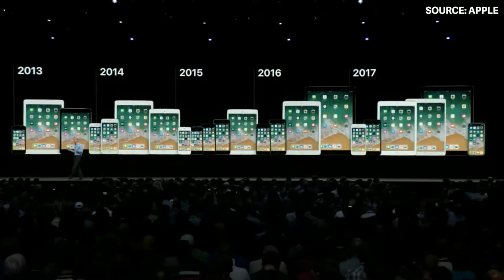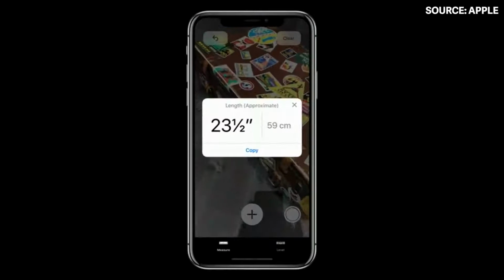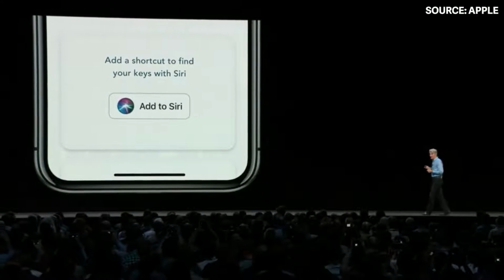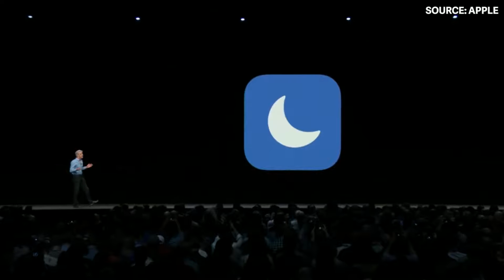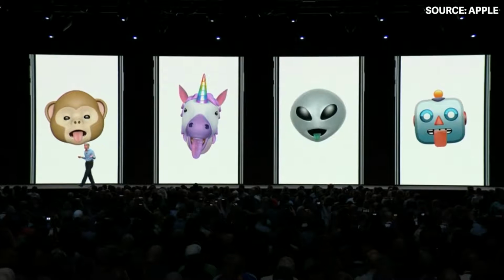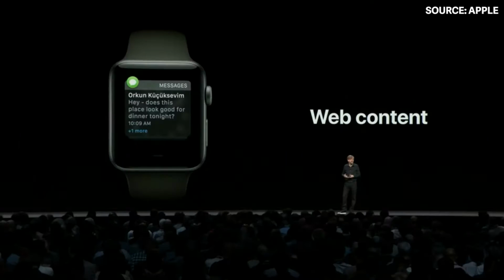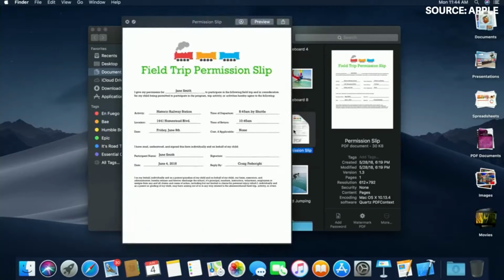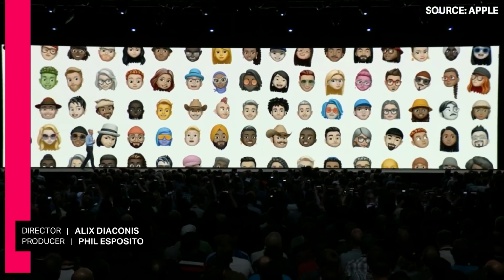Apple WWDC 2018 Keynote in 14 Minutes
During the Apple WWDC 2018 keynote, CEO Tim Cook introduced all the latest updates for iOS 12 and the new macOS Mojave. Apple also introduced a new digital health dashboard and Memoji, aka customized Animoji.